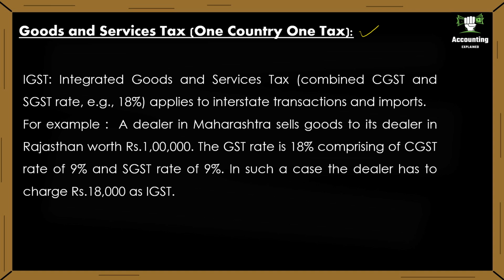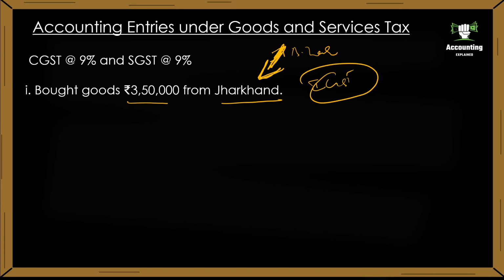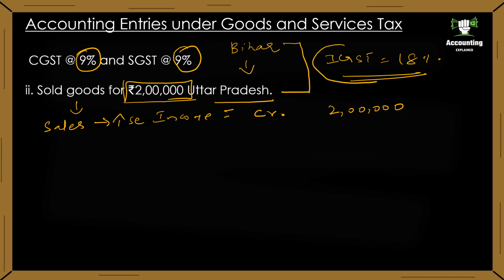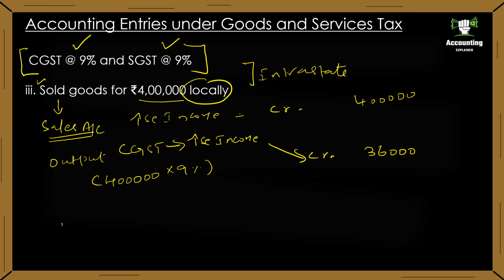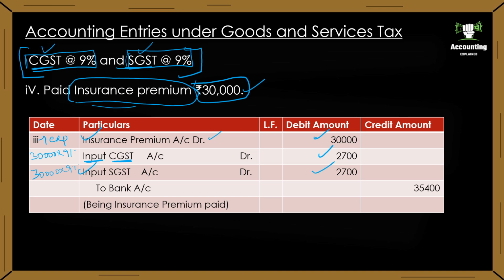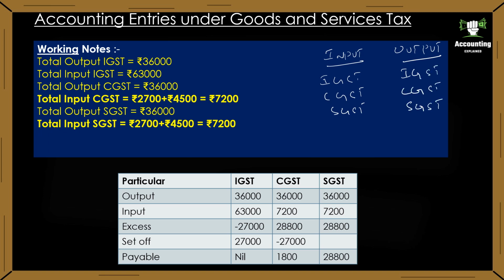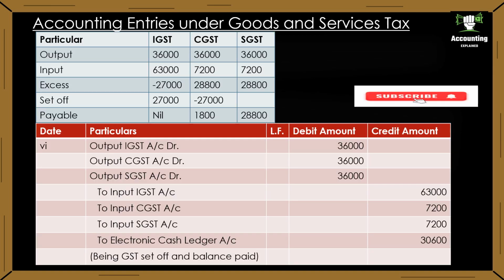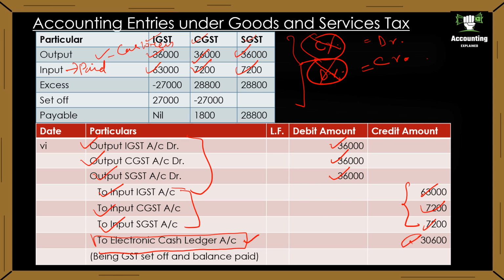Recording of Transactions -1 - Part 6| Master Journal Entries for IGST: Exam Tips | Easy Full Marks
Class            : 11
Subject         :  Accounts
Chapter        :  Recording of Transactions 1
Topic Name :  Recording of Transactions Full Chapter Explanation

Struggling with GST and IGST journal entries? This video is your lifesaver! Learn how to effortlessly record sales, purchases, and input tax credit. Master GST concepts and Journal Entries for both GST and IGST for Class 11 NCERT exams. Get exam-ready tips and clear explanations. Simple and easy explanation.

financial Accounting
Accounting Equation